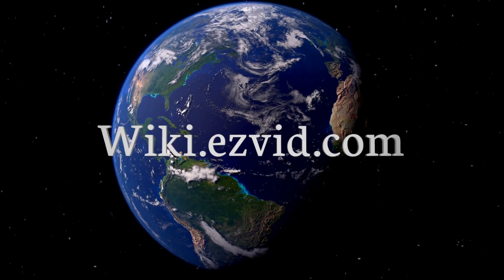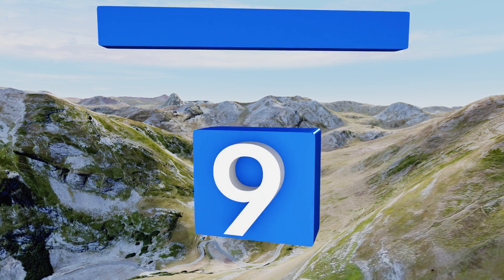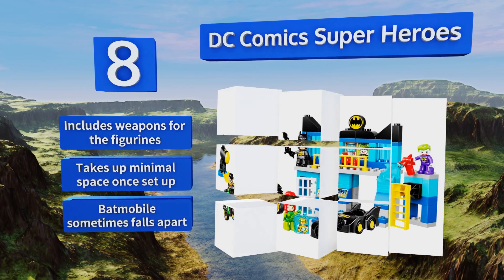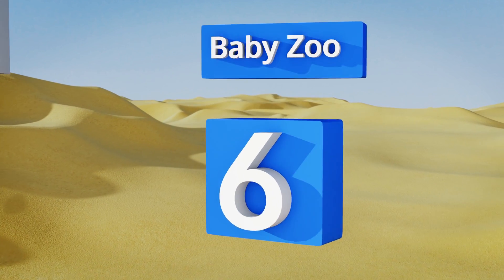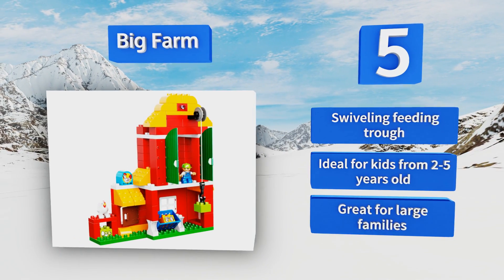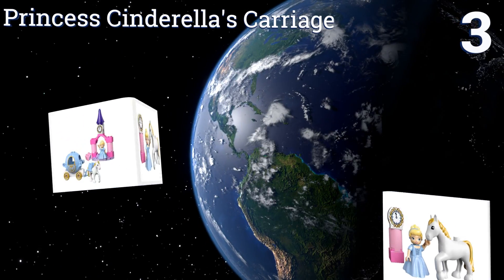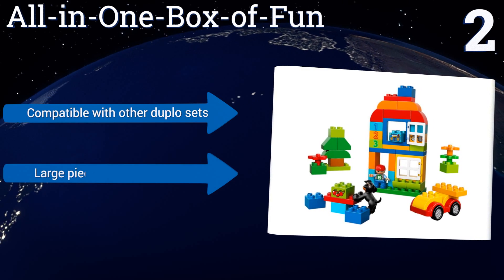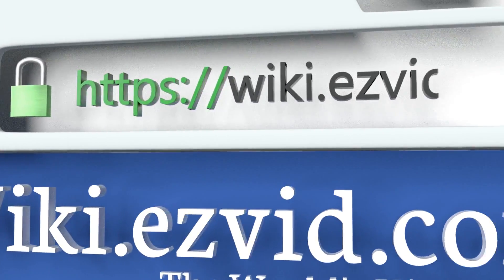10 Best Lego Duplo Sets 2018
Our complete review, including our selection for the year's best lego duplo set, is exclusively available on Ezvid Wiki.

Lego duplo sets included in this wiki include the backyard clinic, cafe 10587, my first cars and trucks, princess cinderella's carriage, big farm, mickey & minnie birthday parade, all-in-one-box-of-fun, my first number train, baby zoo, and dc comics super heroes.